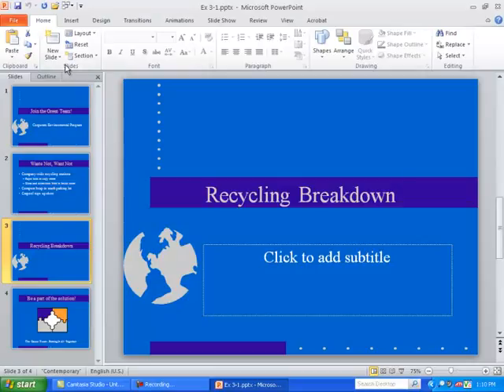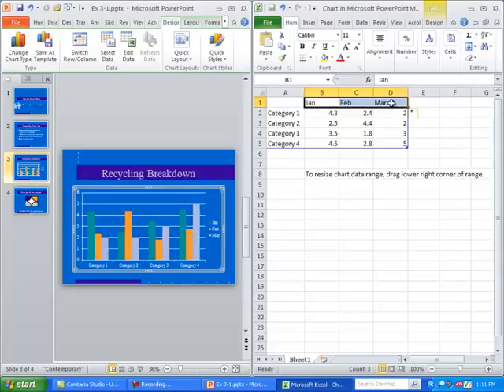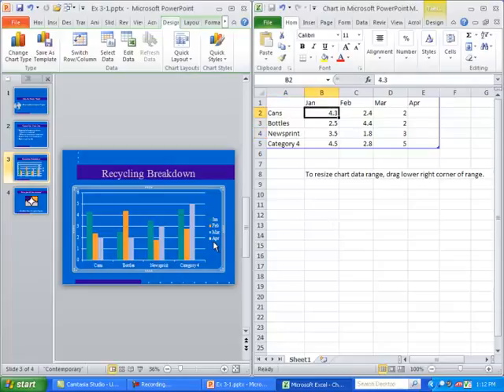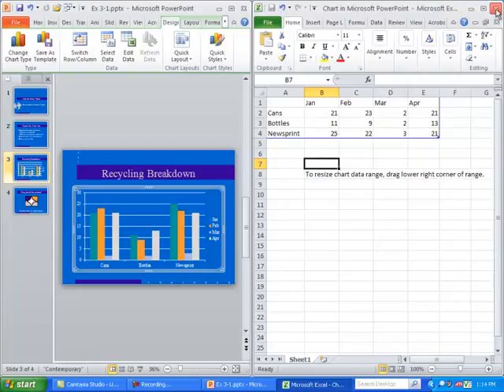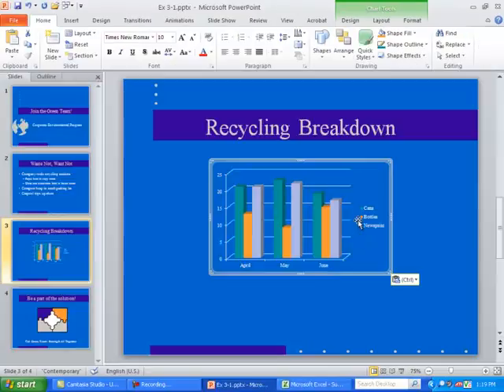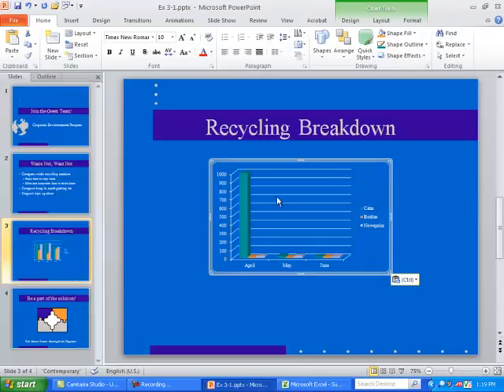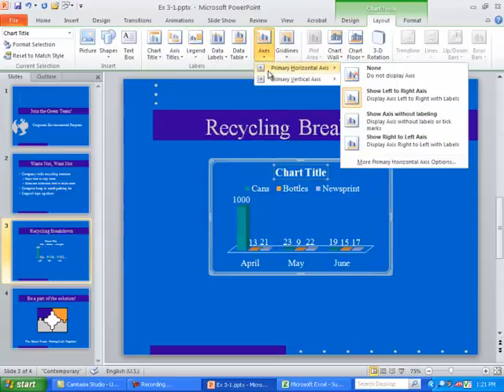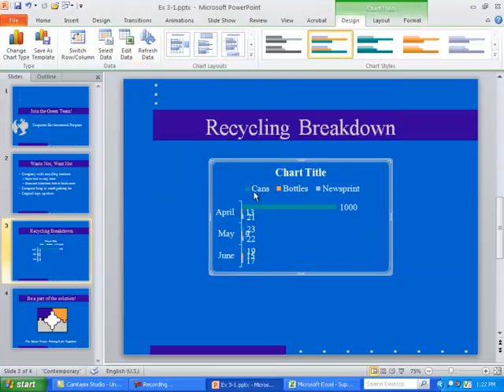Working with PPT Charts 5